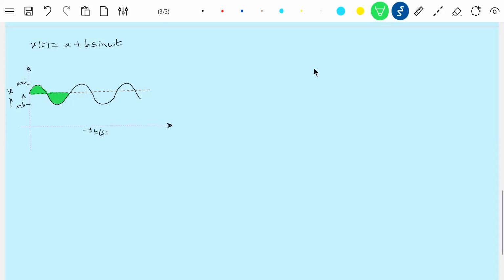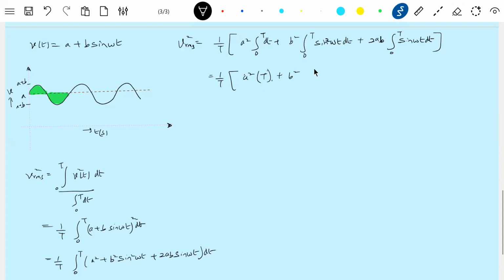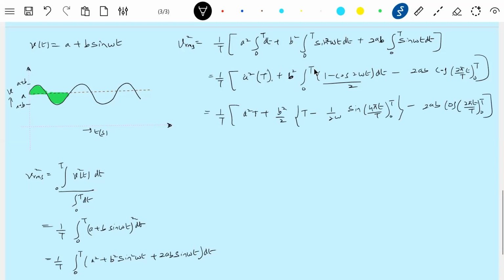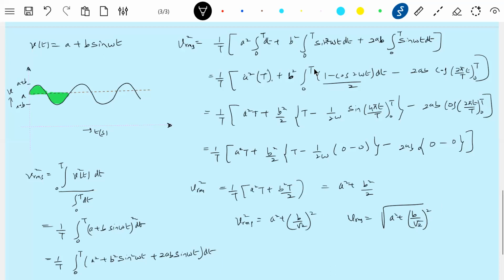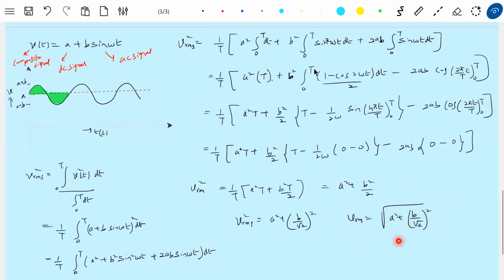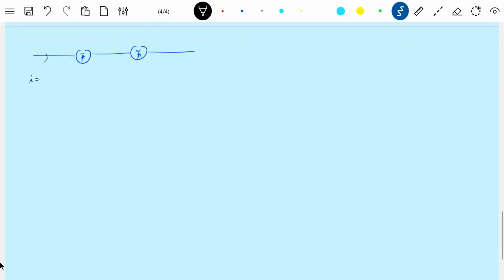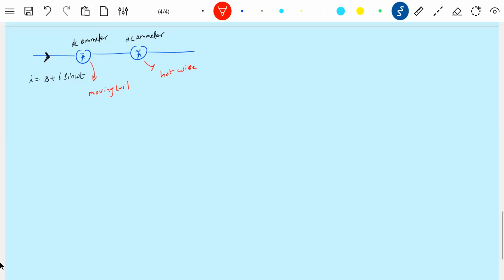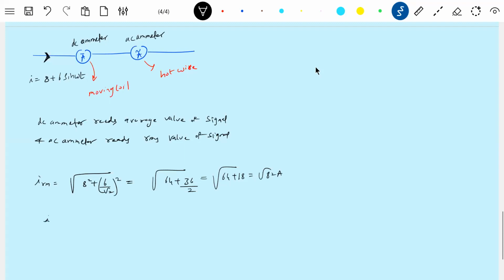16) Physics /Alternating Current / Find the RMS value of ac signal v= a+bsin(wt)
Physics | RMS value of ac signal  | class 12 | JEE Adv | Find the RMS value of ac signal v= a+bsin(wt)